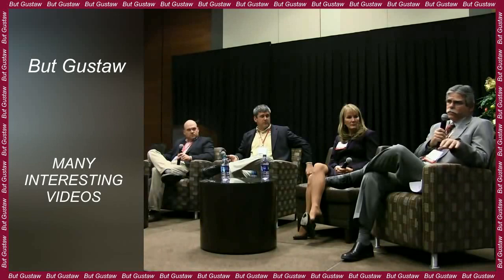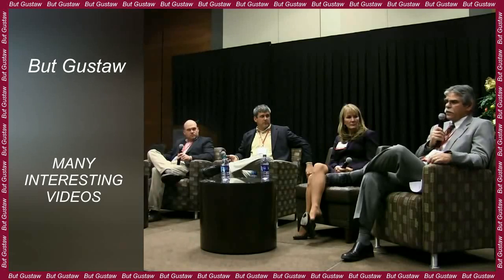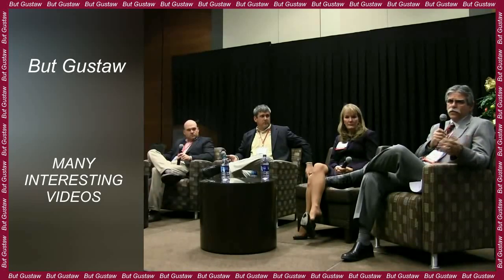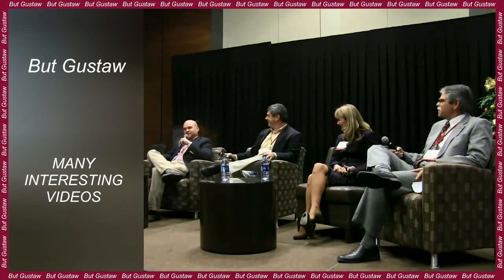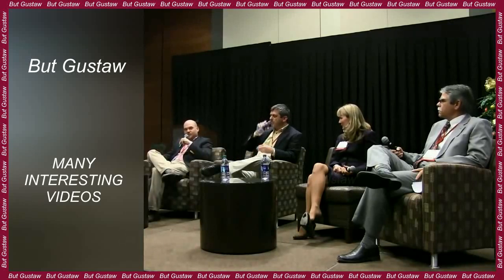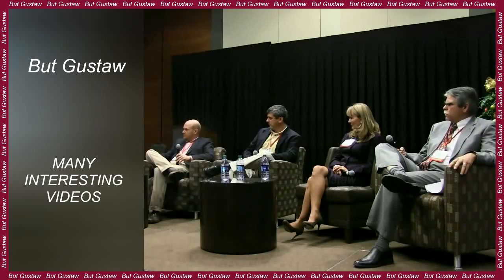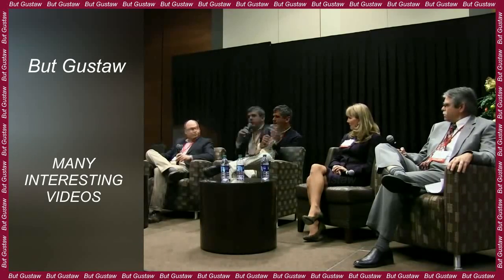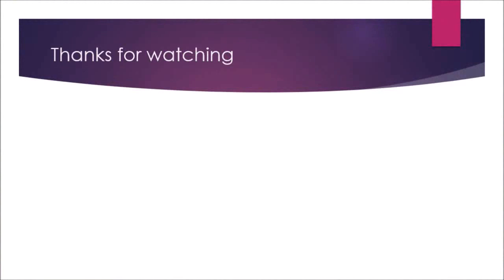shoeplay Nc4mM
Topic:
Long-range interactions during genome folding.